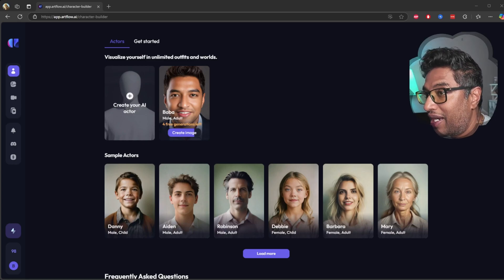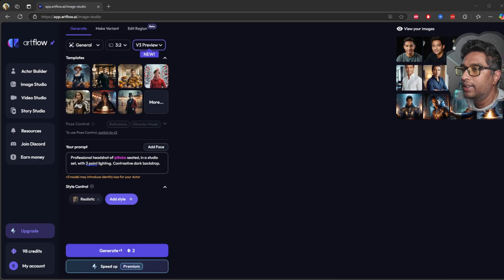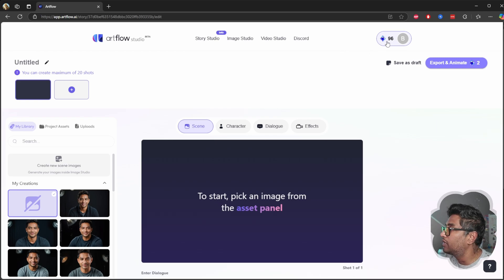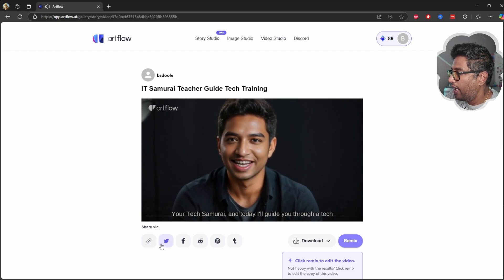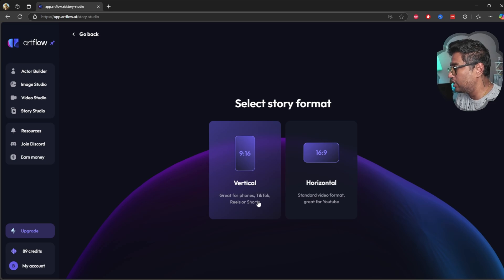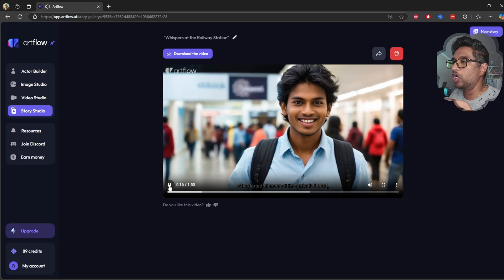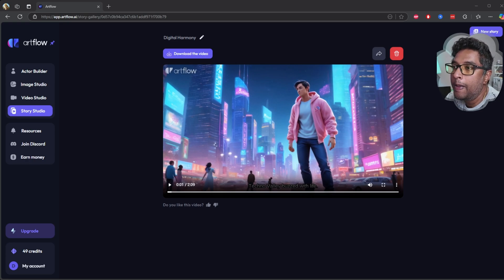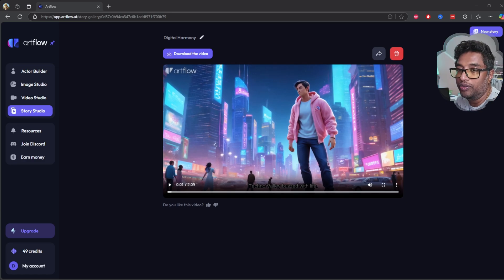Artflow AI Review: Create Stunning Videos & Stories with FREE Monthly Credits!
Explore the power of Artflow AI, a tool that lets you create stunning videos and captivating stories with the help of AI. In this video, I dive into its features, test the video and story creation tools, and share my honest thoughts on its strengths and limitations. 🎥✨

Key Highlights:

Create custom AI actors and edit them for personalized visuals.
Generate videos and stories with immersive scenes and dialogue.
Honest review of the tool's usability and output quality.
Insights on the free 100 monthly credits, enough to create videos and stories without spending a dime!
While Artflow AI isn’t entirely plug-and-play and requires some creativity and manual inputs for the best results, its free credit system makes it one of the best tools to explore and create content for FREE.

💡 Have you tried Artflow AI? Share your experience in the comments!

Chapters:
00:00 - Introduction
00:17 -  Setup
02:04 - Ai Video Creation
04:05 - Story AI Video Creation
06:49 - Final Thoughts